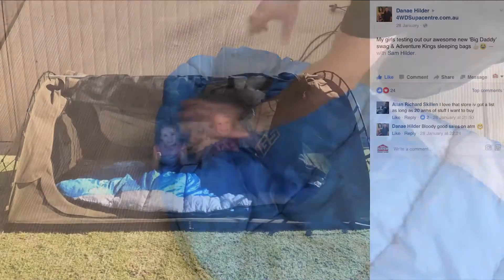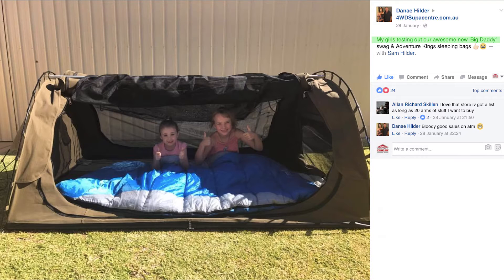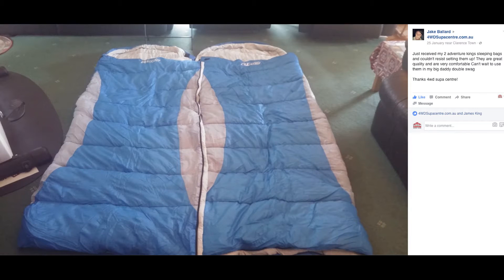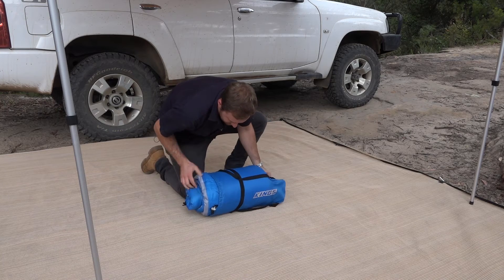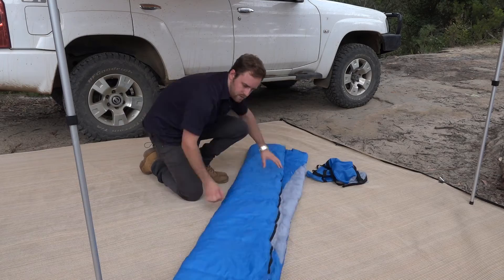How to make a massive sleeping bag!